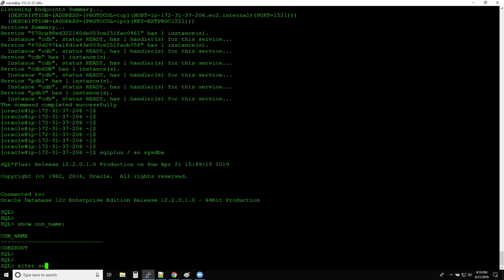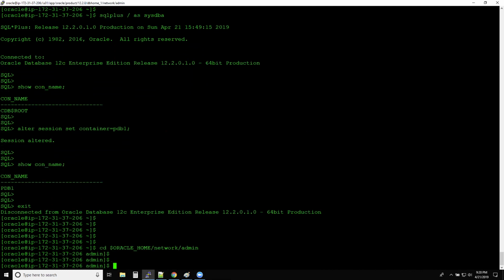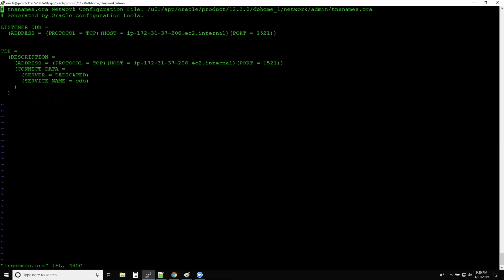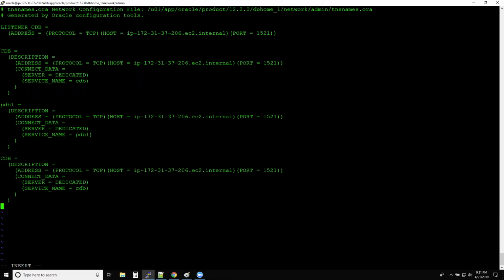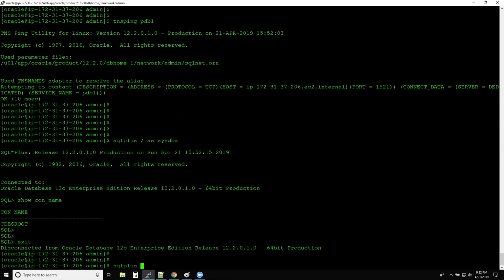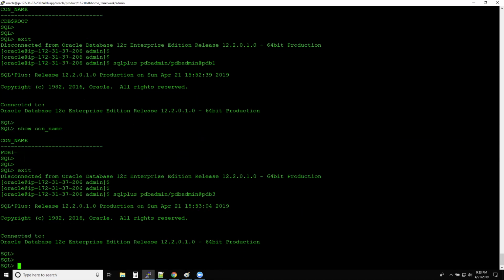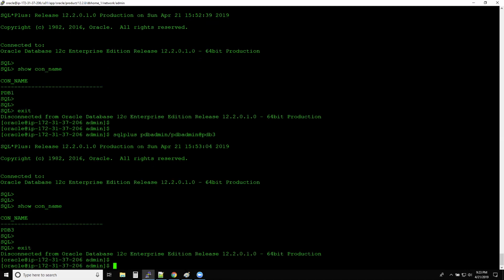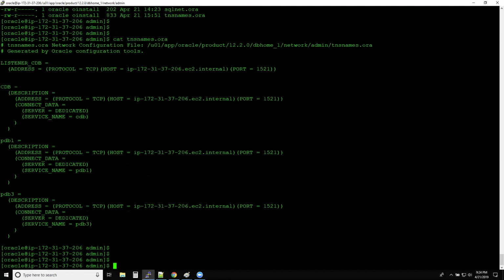Oracle PDB Client Connectivity | Oracle Multi-Tenant Architecture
The multitenant option introduced in Oracle Database 12c allows a single container database (CDB) to host multiple separate pluggable databases (PDB). This Video describes how to connect to container databases (CDB) and pluggable databases (PDB).

00:00     Connect to specific PDB
01:00     Create TNS entries
04:20     Switch between containers